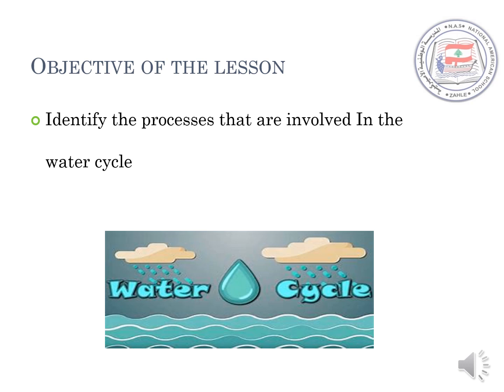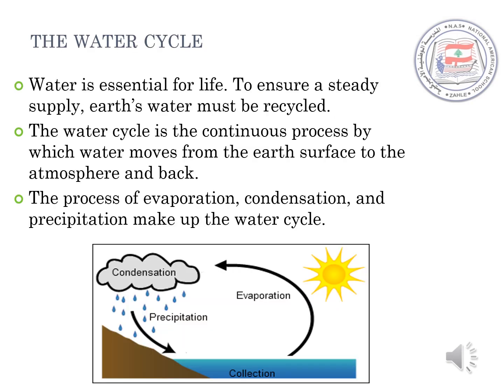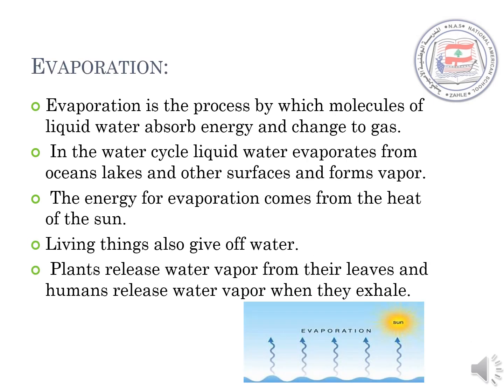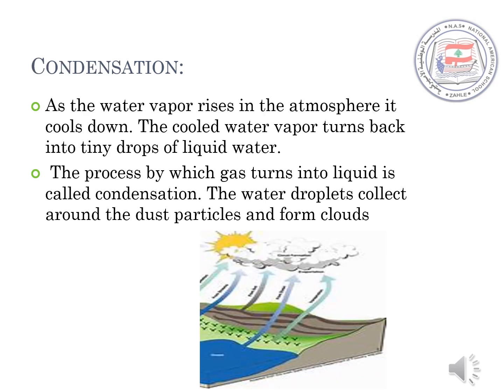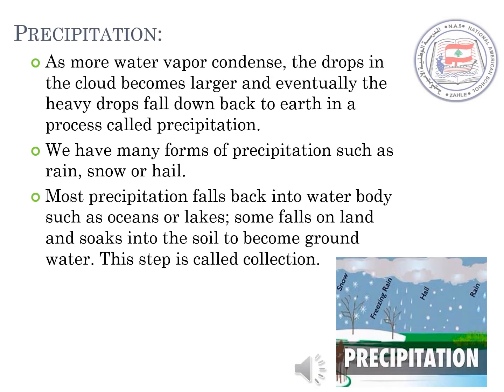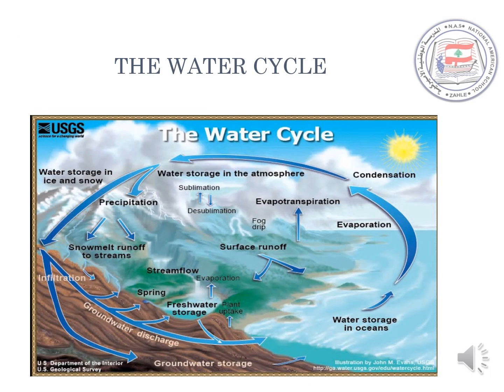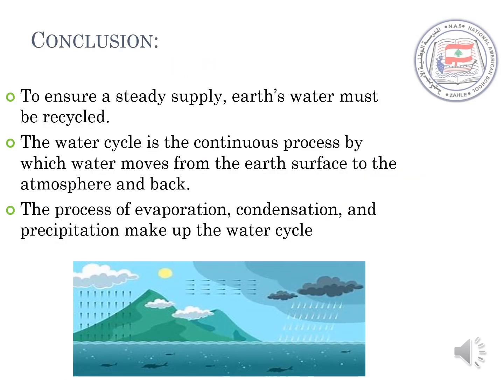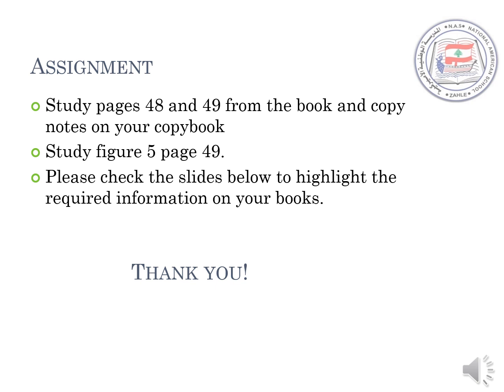Biologychapter2section2book2cyclesofmatterpart1 april292020 bymoniassy